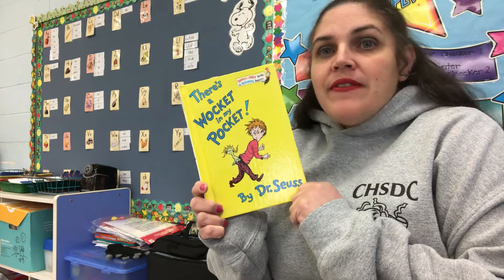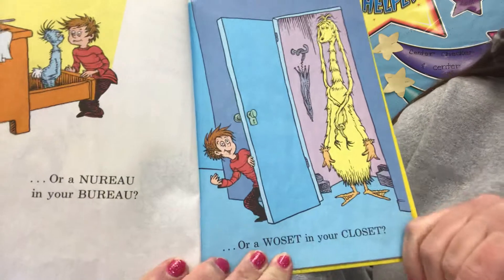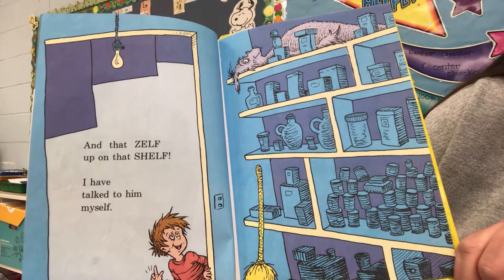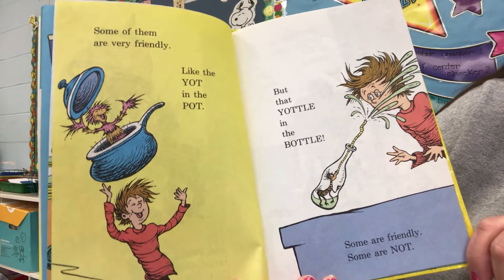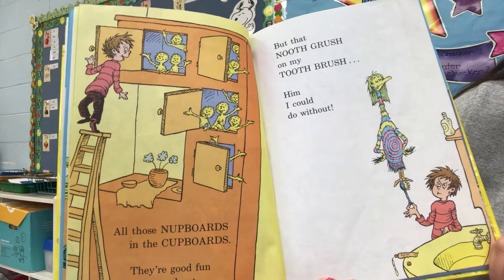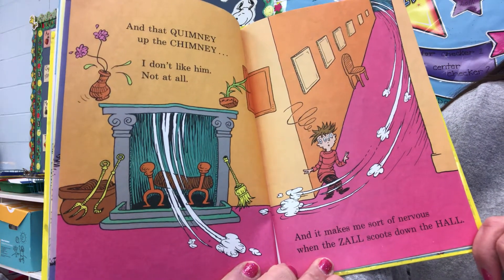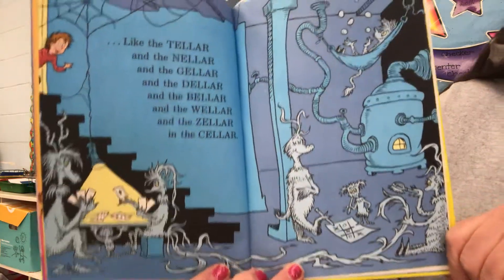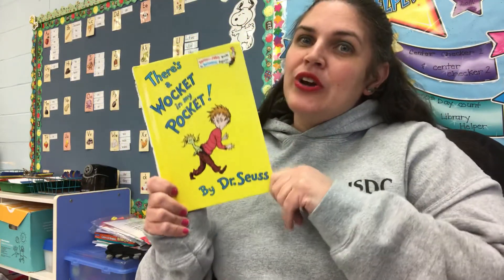Mrs Lee reads “There’s a Wocket in my Pocket”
Listen to Mrs Lee read “There’s a Wocket in my Pocket” by Dr Seuss